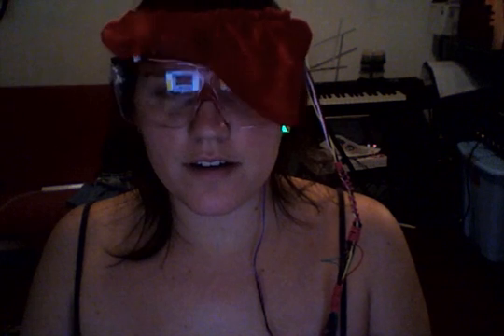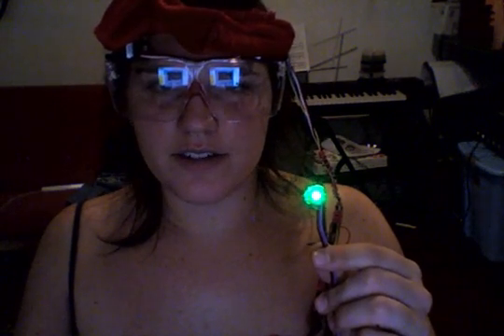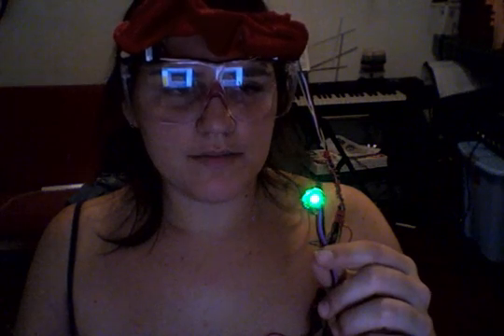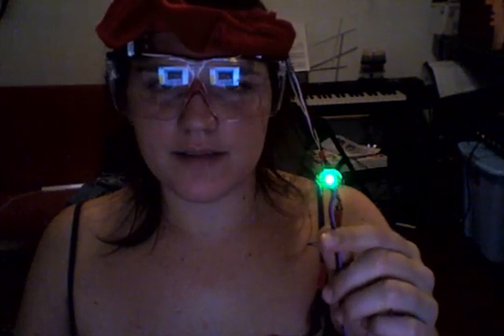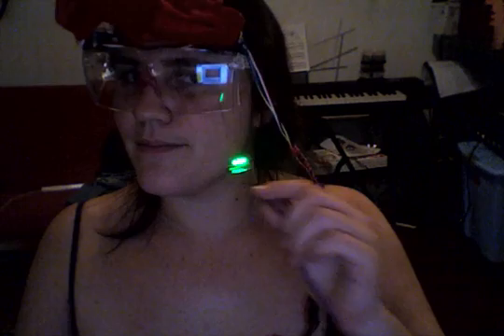Theater Safety Glasses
The concept of the Safety Glasses project is inspired by the Joo Janta 200 Super-Chromatic Peril Sensitive Sunglasses of tThe Hitchhiker's Guide to the Galaxy. These glasses turned completely black at the sight of any danger, to give a relaxed attitude when presented with an alarming situation.
I made a pair of glasses that cover your eyes when you are scared or nervous. These would be specially useful at the movie theater, where some graphic scenes are excruciating enough for covering your eyes. The glasses would have the pulse sensor on an earring clipped to one of the lobes. When the sensor detects an exaltation in pulse servos on both sides of the glasses will close the curtains covering both eyes. The arduino board and two demo buttons are housed in a small plastic box that fits in your pocket.